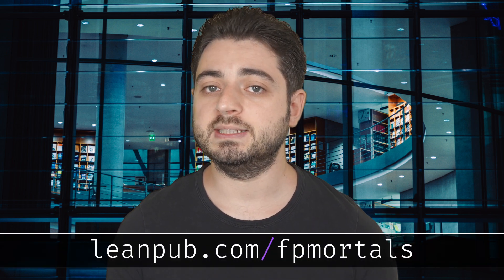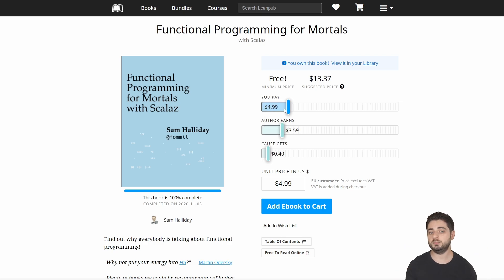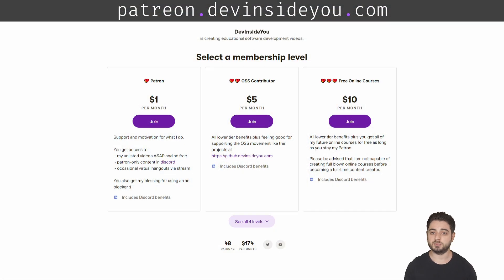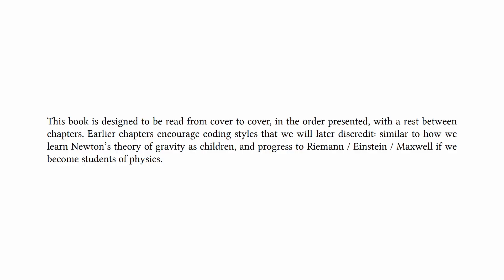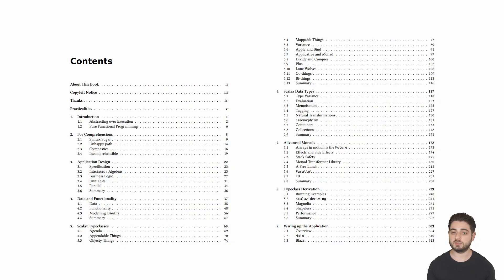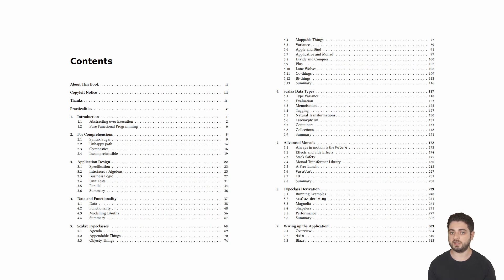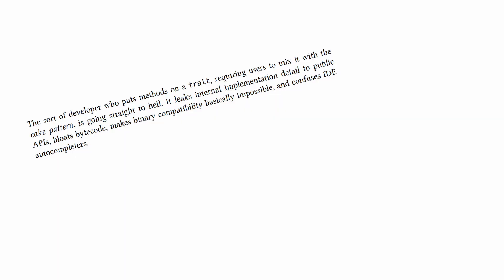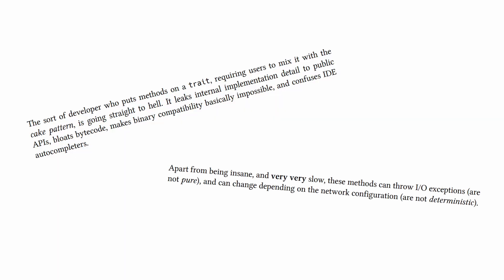"Functional Programming for Mortals with Scalaz" Review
One of the most challenging book reviews I've ever done.

Table of Contents:
00:00 Intro, History & Meta Info
02:16 Content
05:00 Review